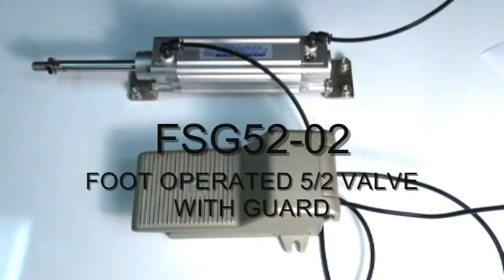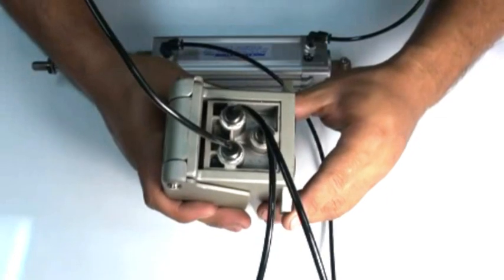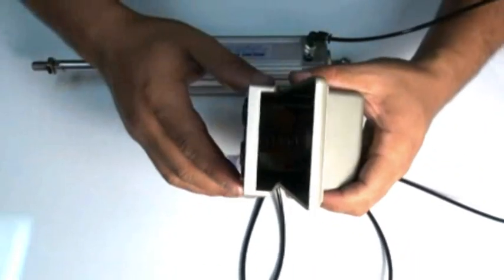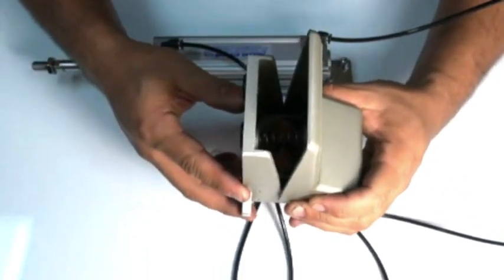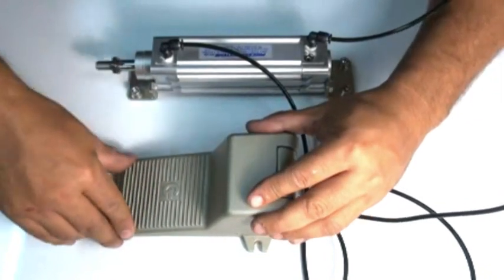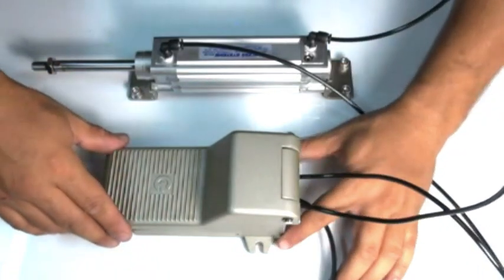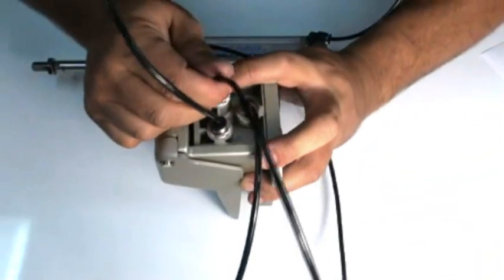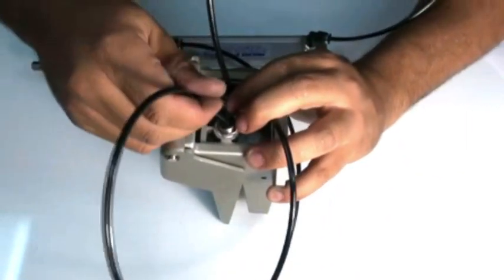Series FSG52 - 5 way 2 position Foot Operated Valve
Demonstration of Foot Operated Valve. 5 way 2 position foot control valve. Great for operating air rams or cylinders by pressing foot down on valve.